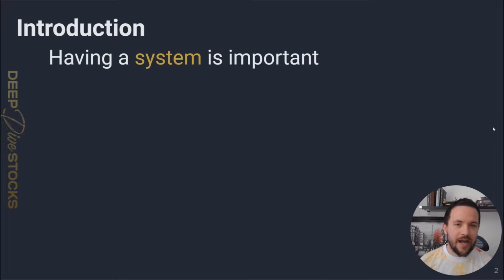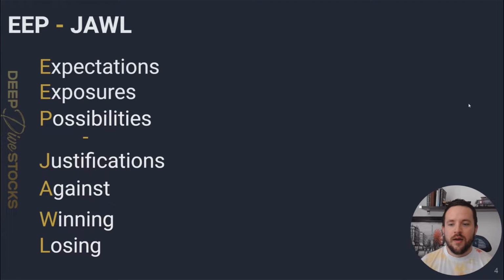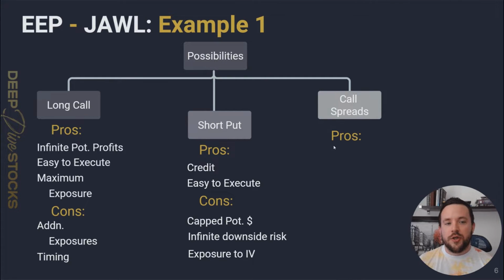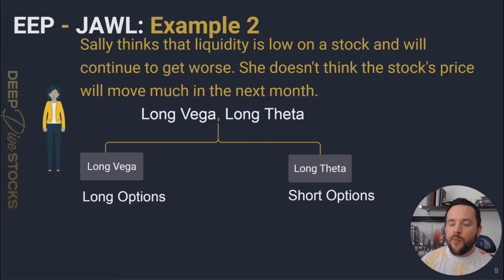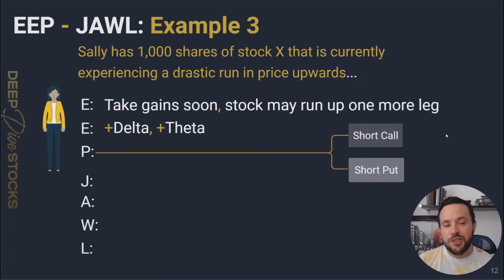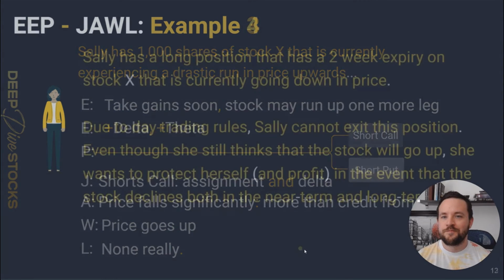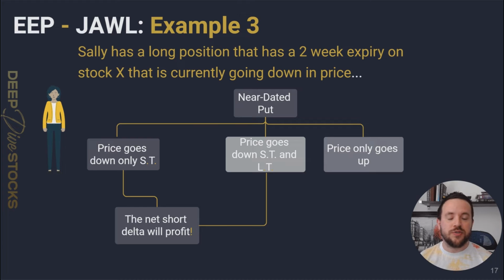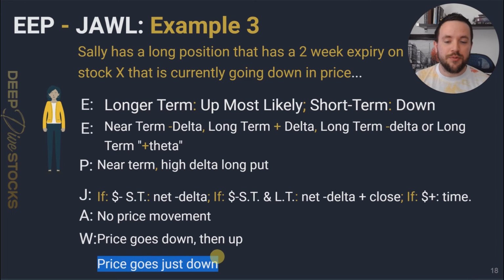EEP-JAWL Trading Style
If you don’t have a trading style or algorithm, you’re not maximizing your trading! You need to have a structured and repeatable way of analyzing potential trades, trades you are in, and trades you should exit.

EEP-JAWL is what I use, and I want to share it with you as a template for you to build off of. In this video, I go over some standard trading examples based on the expectations for a stock’s future: will the price go up? Will I.V. go up? And every combination between.

I hope this helps as a solid foundation for you to start developing your own system! (You can even use EEP-JAWL if you want to!).